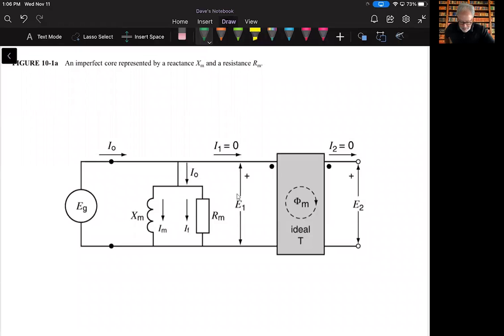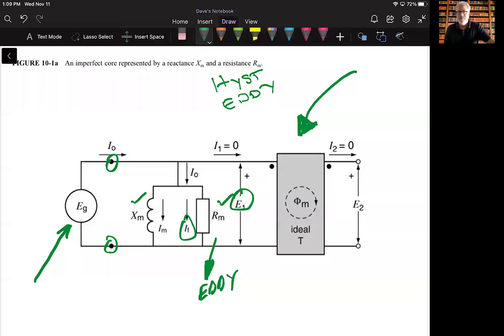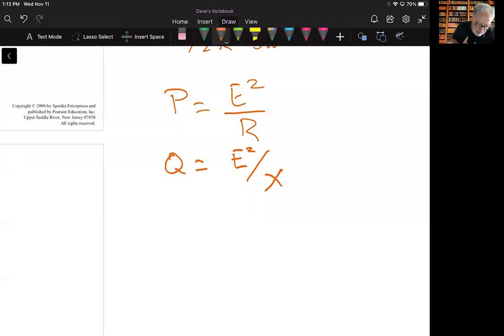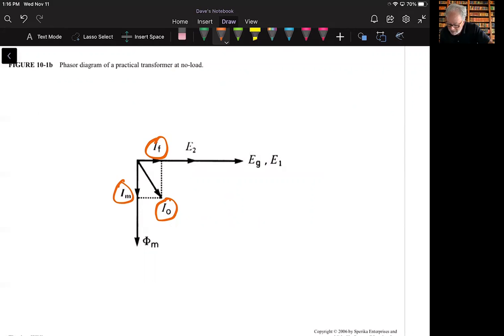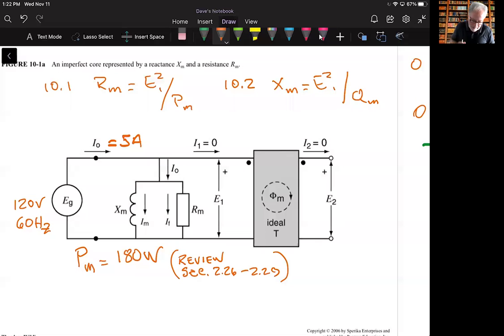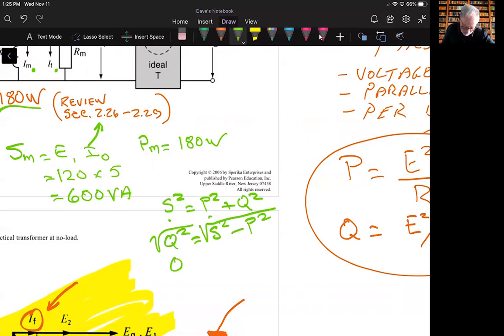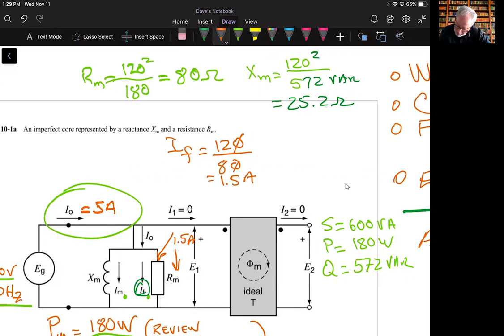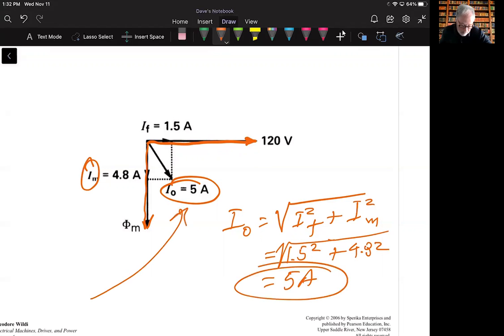Wildi_CH.10_Sect.10.1_Ideal Transformer with an Imperfect Core